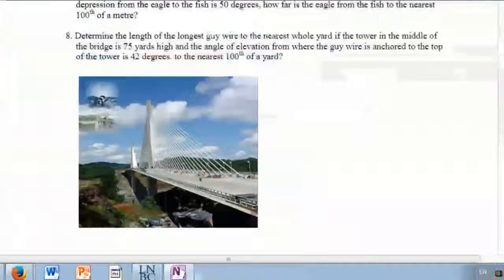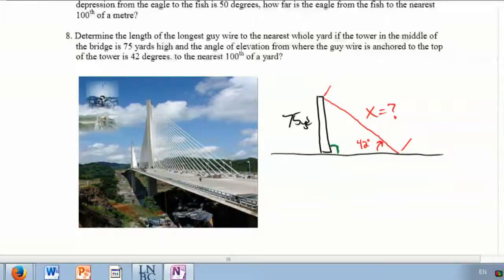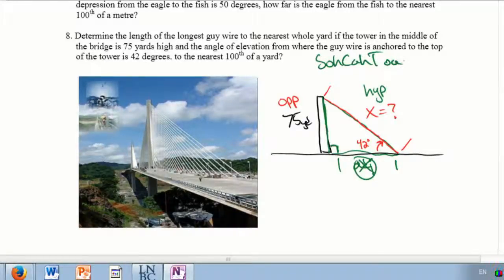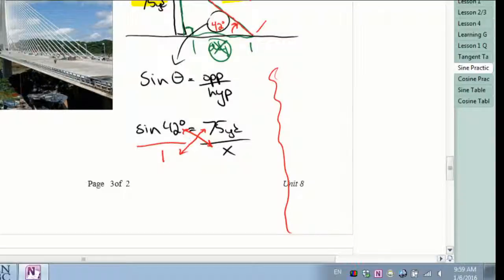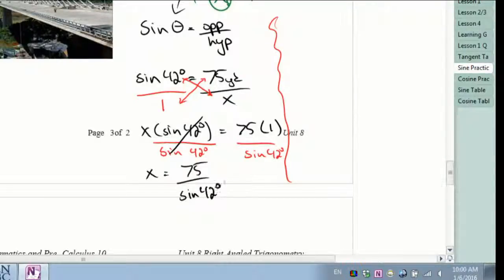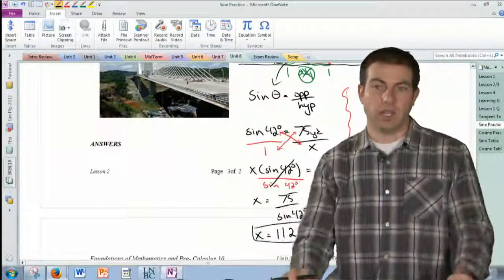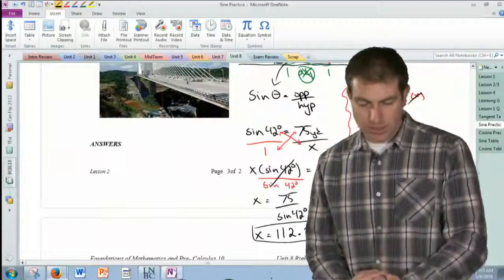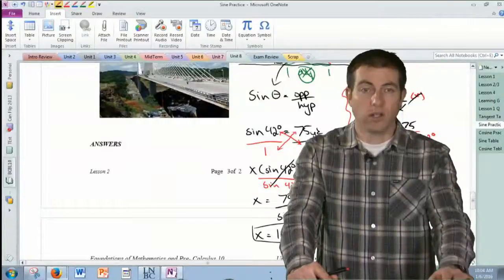Math10 06 January 2016 2